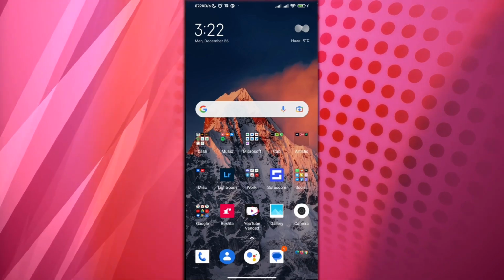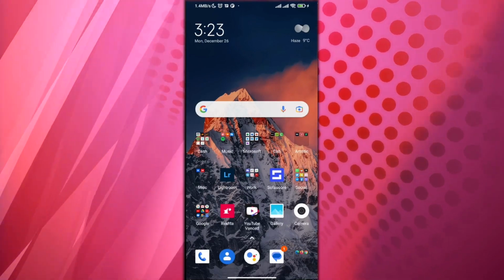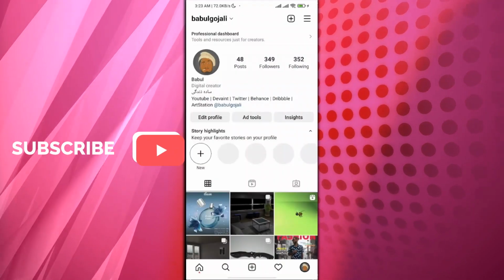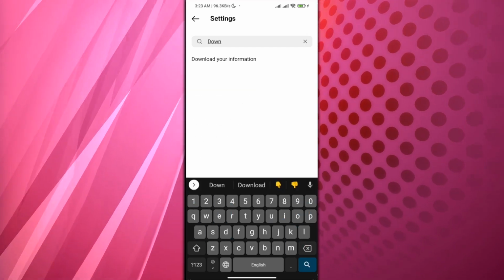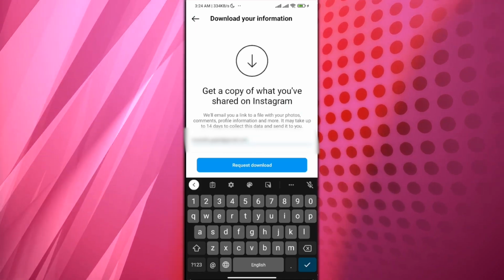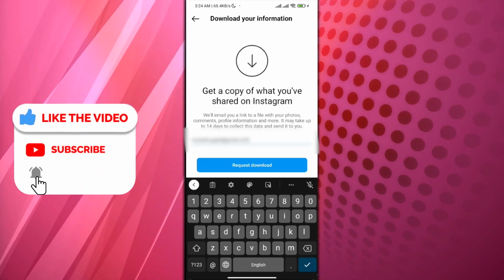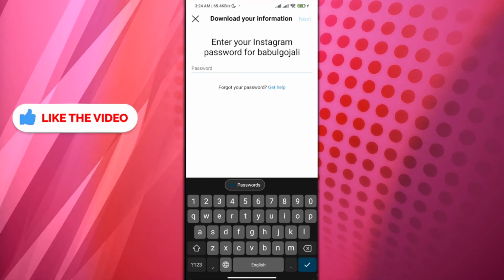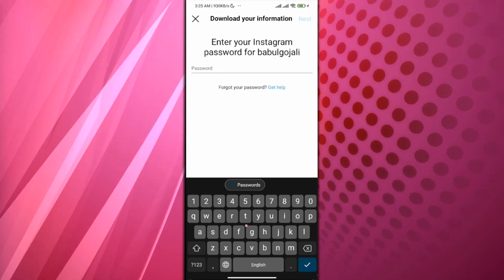How To Recover Deleted Chat Messages on Instagram (2023)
Learn How To Recover Deleted Chat Messages on Instagram. With this tutorial it should be really easy and learnable within a few minutes.